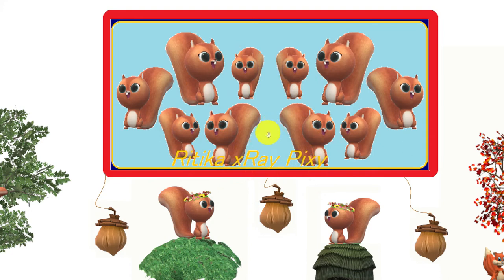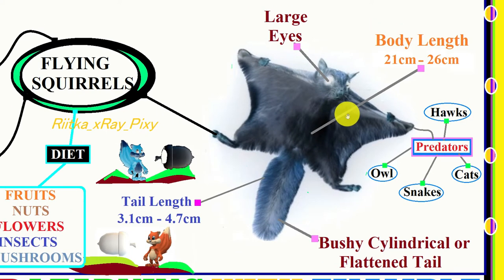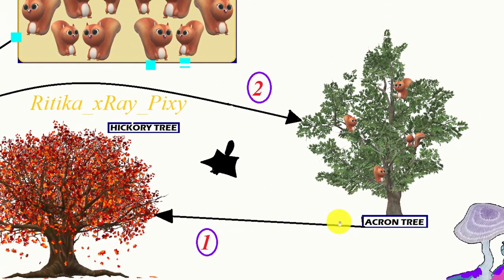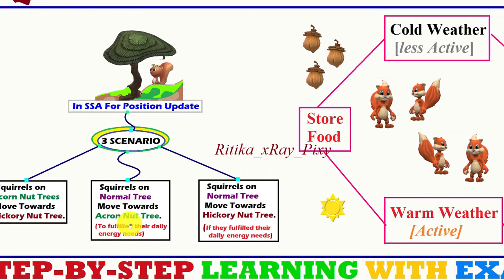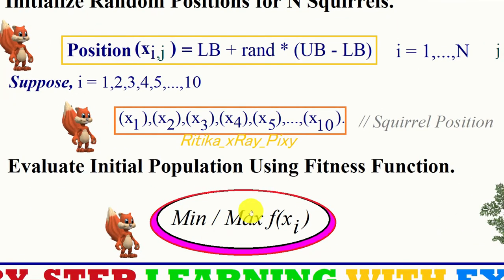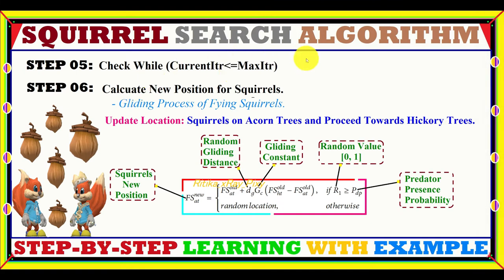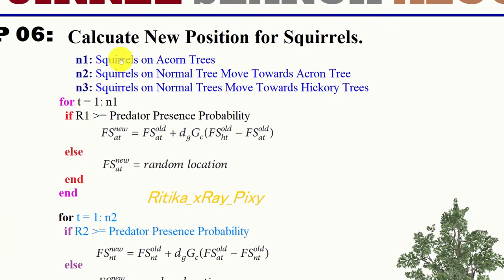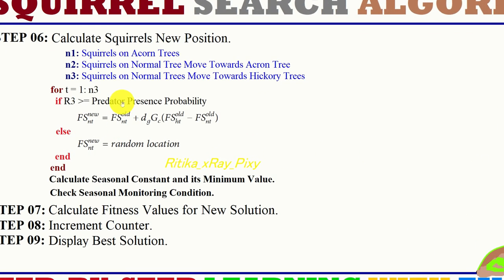Squirrel Search Algorithm (SSA) ||STEP - BY - STEP|| ~xRay Pixy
Learn Squirrel Search Optimization Algorithm Step-By-Step with Example.
Video Chapters:
Introduction: 00:00
Squirrel Search Algorithm: 01:11
Squirrel Search Algorithm MODEL: 03:33
Squirrel Search Algorithm STEPS: 06:18
Squirrel Search Algorithm MATHEMATICAL MODELS: 06:26
Conclusion: 15:37